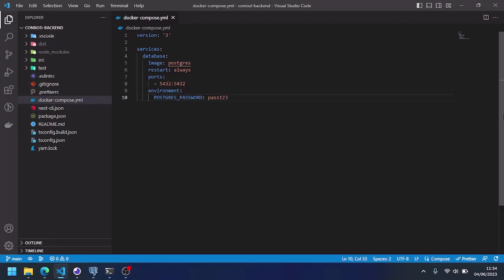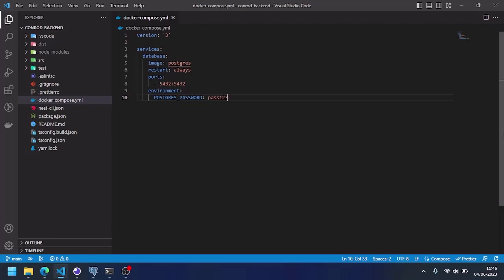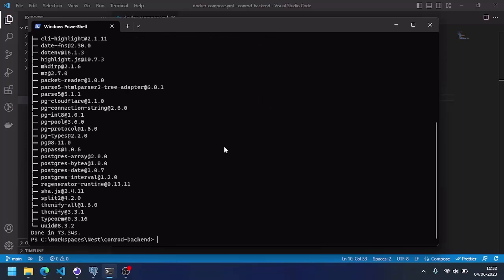NestJS Unleashed #14 - TypeORM Integration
In the next few upcoming lessons, we'll integrate our system with TypeORM, so that we may communicate with the database. TypeORM is considered one of the most mature ORMs in the Node.js ecosystem, so it will be used throughout the course.

Prisma is another ORM that is algo gaining high popularity due to its fame as a next-generation ORM. If you are interested in learning more about it, there will be a module focused in it, in the full course.